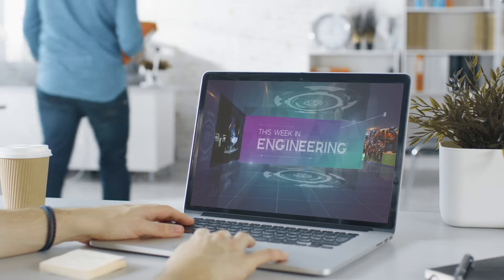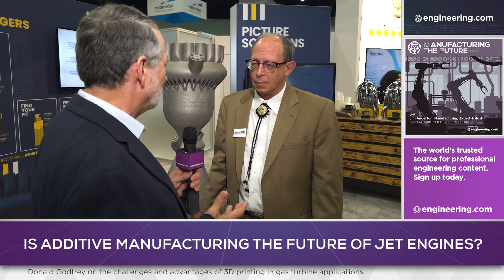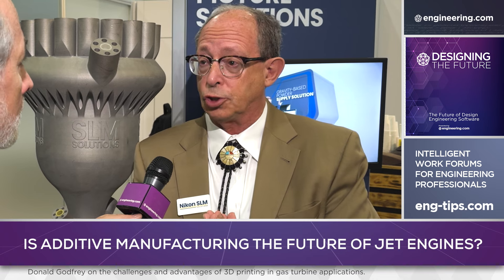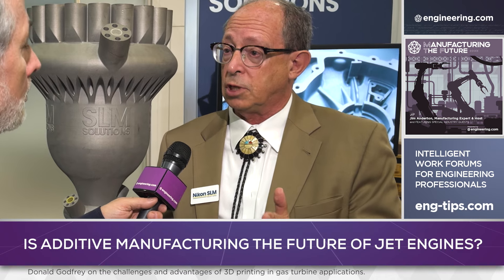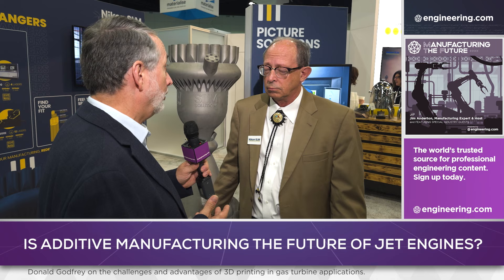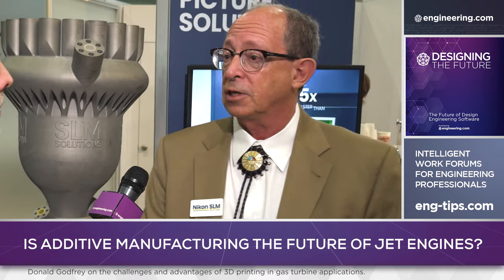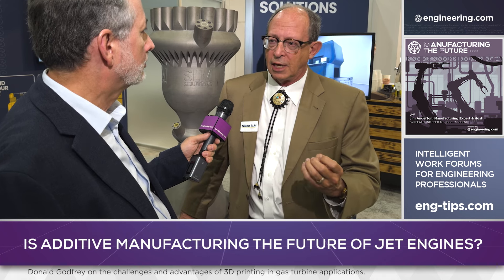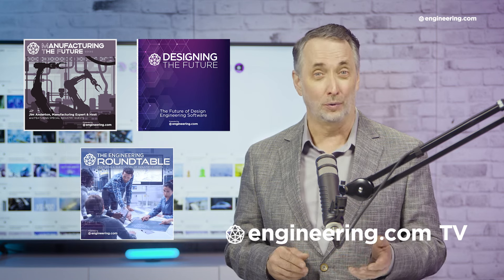Why the Future of Gas Turbines Lies in 3D Printing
Additive manufacturing has been the hottest topic in part making for years, offering unprecedented design flexibility for engineers. Hollow parts, parts with complex internal support structures, and three-dimensional compound curvature that would be impossible to machine are all available with 3D printing, and the aerospace industry is all in with this technology. But what about the tough applications, in propulsion?

Donald Godfrey, gas turbine veteran with decades of experience at companies like Rolls-Royce and Honeywell, is Global Director of Business Development for Aviation and Defense with SLM Solutions and Is a global expert who has written a textbook on the subject.

Engineering.com’s  Jim Anderton spoke with him in Los Angeles at the recent RAPID-TCT conference about the challenges and advantages of using additive technology in gas turbine applications.

STEM GAMES:
Play some fun engineering-based STEM games on engineering.com: